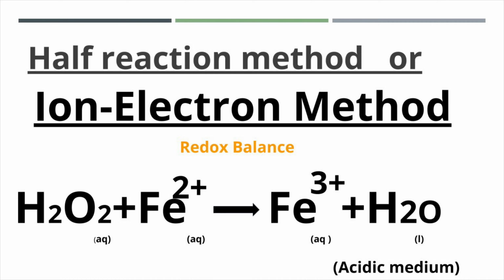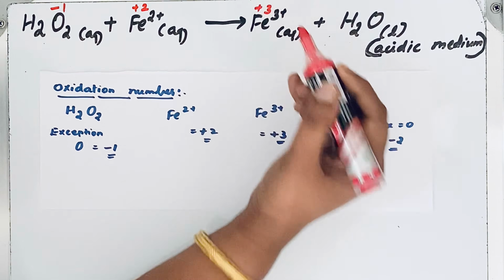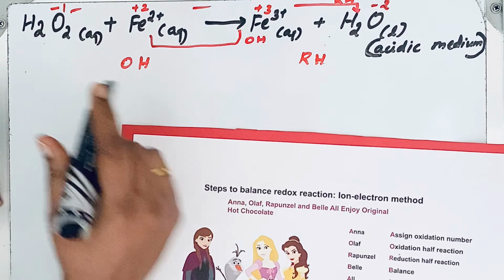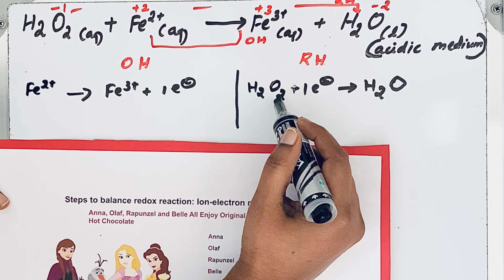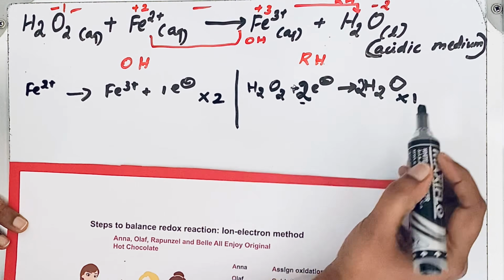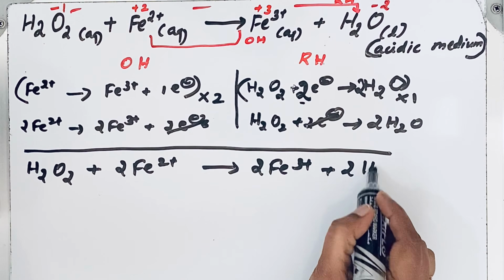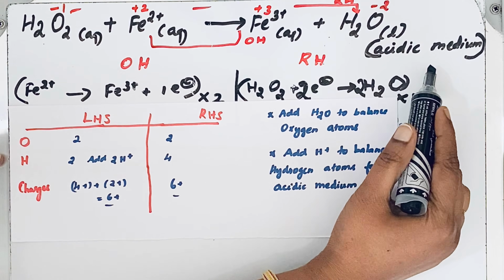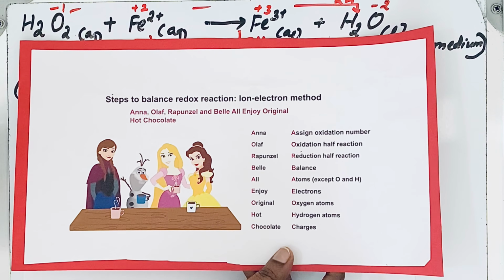Balance H2O2 + Fe2+ = Fe3+ + H2O || REDOX || Ion electron method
This video explains redox balancing for H2O2+ Fe2+ =Fe3+ + H2O in simple way. H2O2 acts both as oxidising agent & reducing agent. In this reaction, it oxidises f22+ to Fe3+.In this reaction, H2O2 is reduced to H2O  and Fe2+ is oxidised to Fe 3+.
Step 1  Assign Oxidation number
Assign oxidation number for Fe & H2O2. This helps to split the equation into oxidation half reaction & Reduction half reaction.
Step 2  Oxidation Half reaction
split the equation into OH and RH , then write unbalanced equation in Oxidation Half reaction
Step 3  Reduction Half reaction
write unbalanced equation in Reduction Half reaction
Step 4  Balance the atoms other than H & O in each half reaction individually. Here Oxidation half reaction is already balanced with respect to Fe atoms. For the reduction half reaction we multiply the H2O by 2 to balance oxygen atoms.
Step 5 Balance electrons
To make the number of electrons  equal on both half reaction, Multiply one or both reactions by appropriate number. Now rewrite the reaction by adding two reactions into single after cancelling out equal electrons.
Step 6 Balance oxygen atoms
Add H2O to balance oxygen atoms
Step 7 Balance H-atoms
Since reaction is carried out in acidic medium add H+ to balance Hydrogen atoms
Step 8 Charge checking
Finally check the charges on both sides. Since both LHS & RHS contains same number of equal charges, The completely balanced net ionic equation is
H2O2(aq) + 2Fe2+(aq) + 2H+  = 2Fe3+(aq) +2H2O